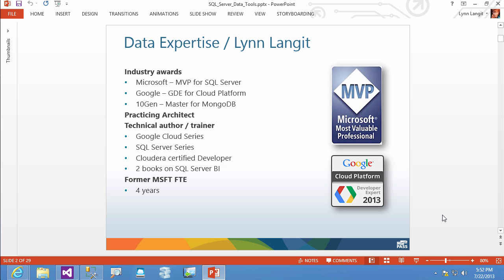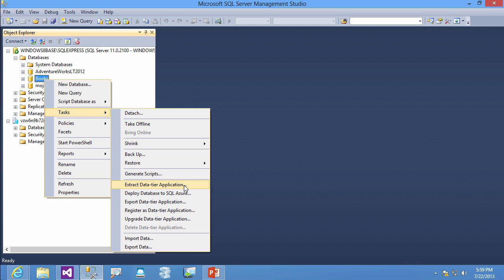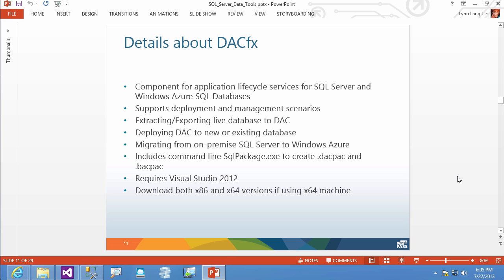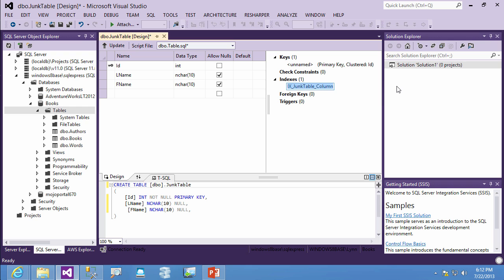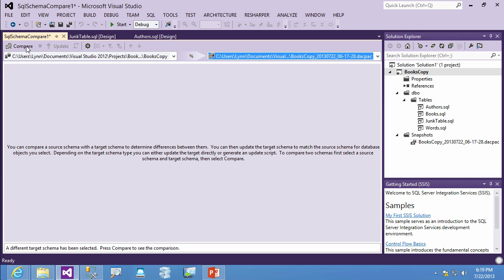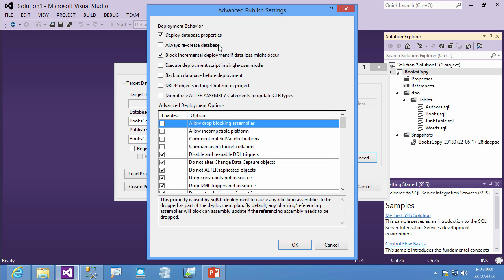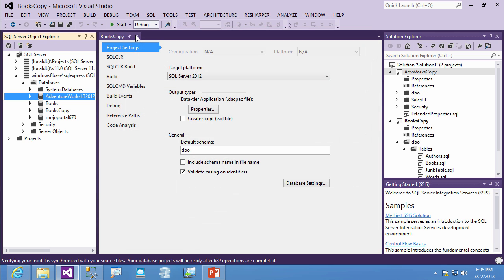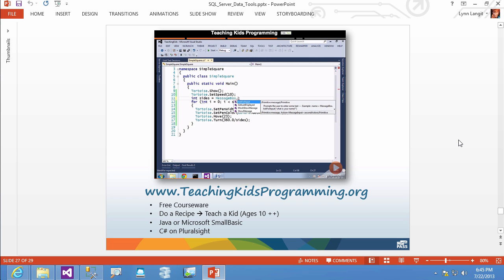Using SQL Server Data Tools SSDT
Demos showing how to use SSDT